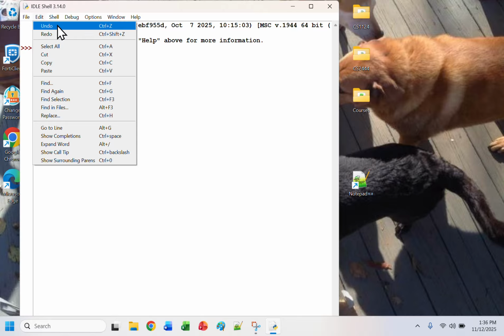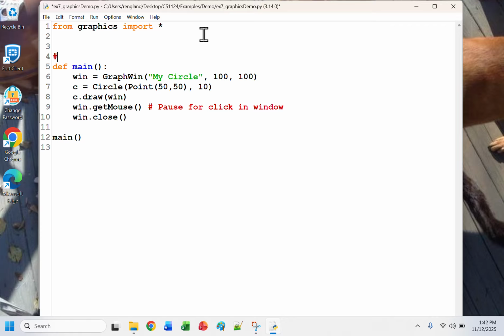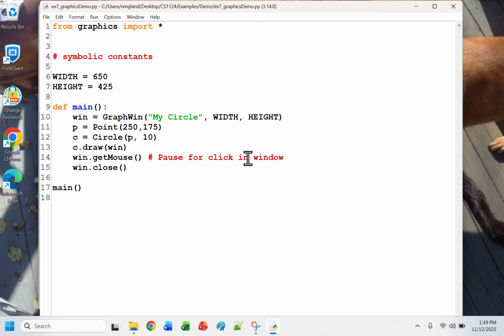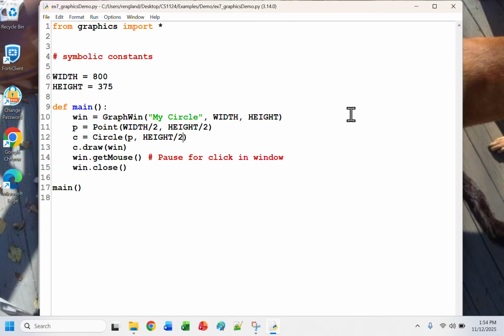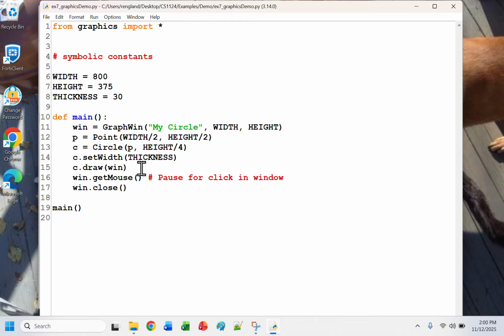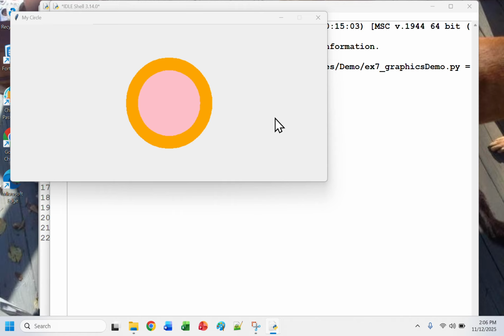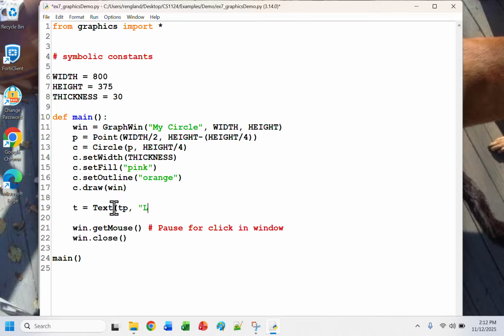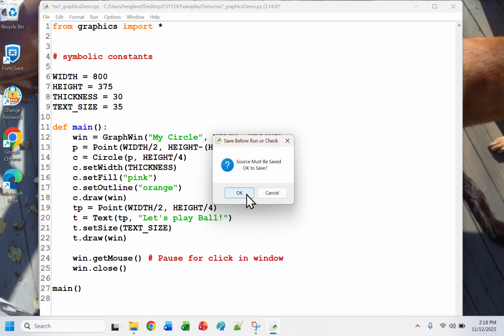CS 1124 Fall 2025 01: Python Graphics Demo